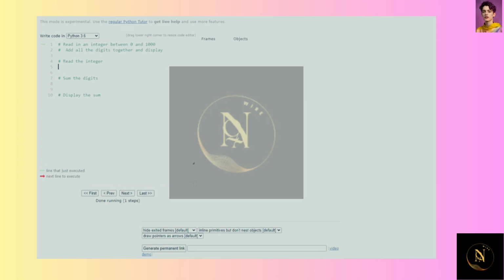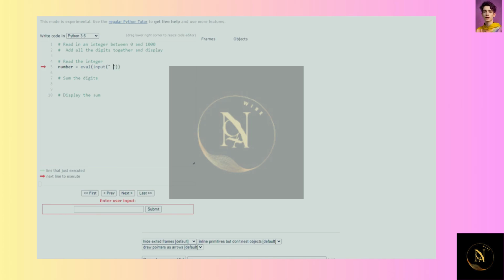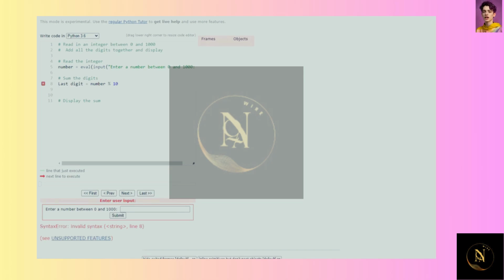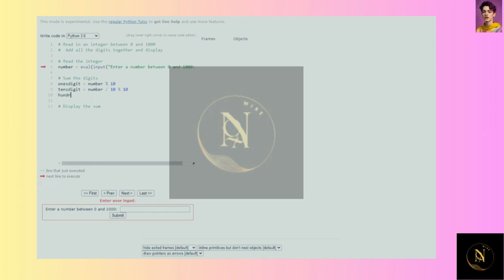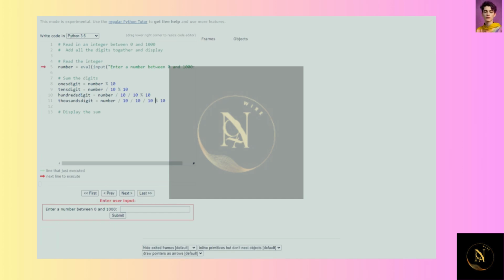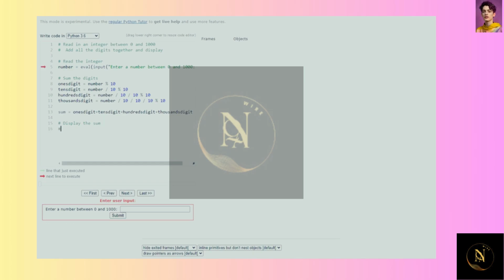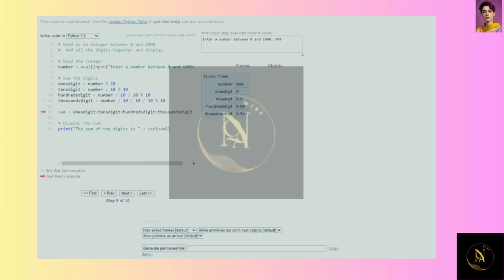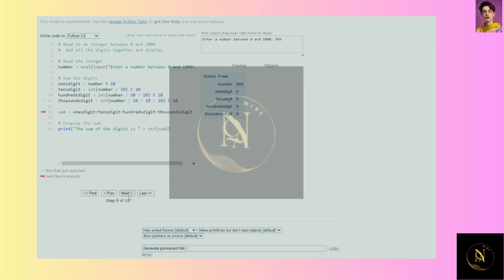[Computer Science] Sum the digits in an integer Write a program that reads an integer between 0 and